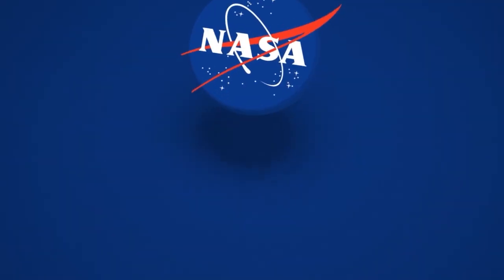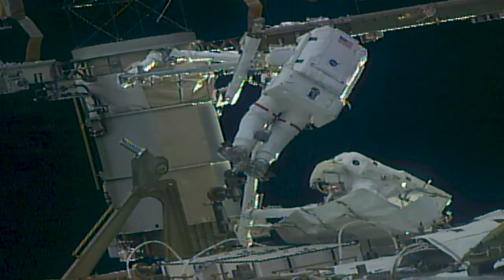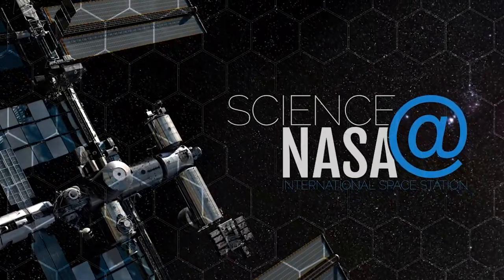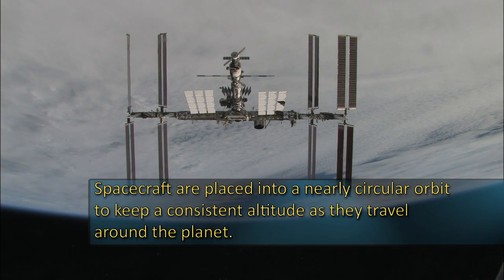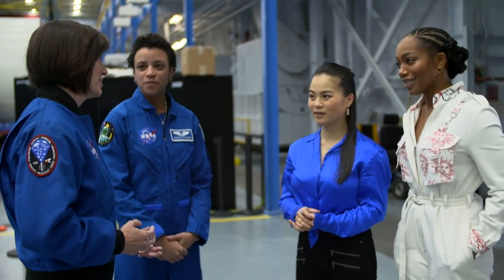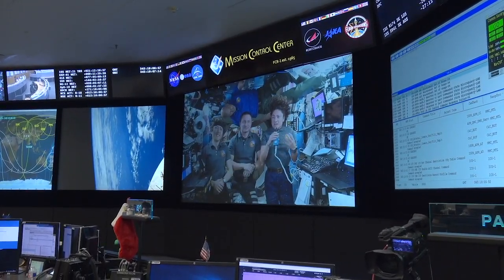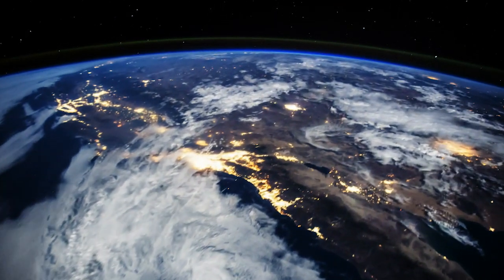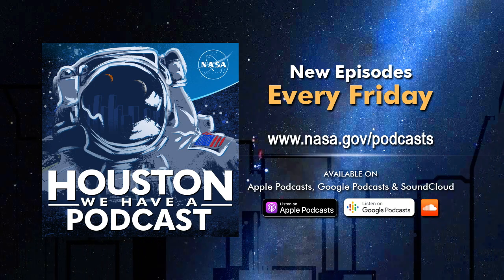SpaceCast Weekly - March 19, 2021